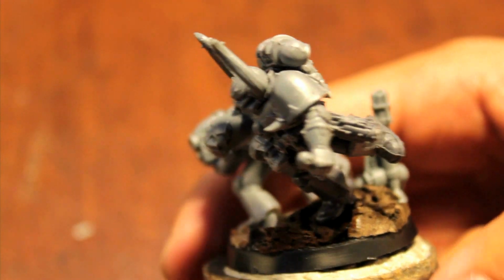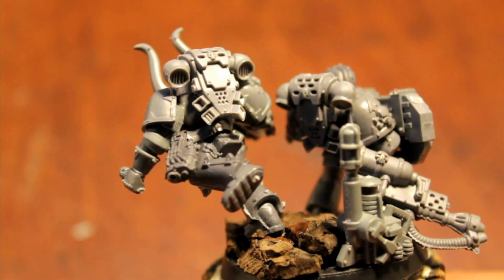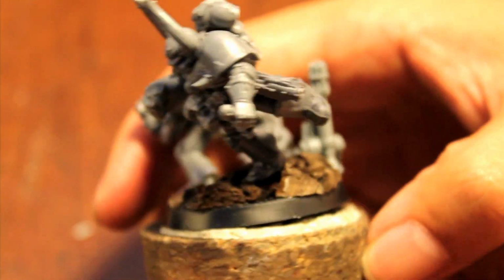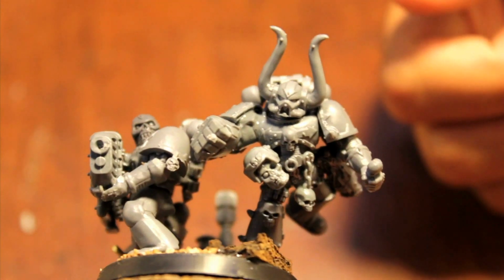Project Night Lords - Day 22 - Now WITHOUT eardrum blasting music!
Sorry everybody!  Had to re-post because of sonic blaster sound issues!  Levels are fixed and for those who don't mind listening to me ramble, the video is okay now =D

Thank you for everyone who sent me such kind supportive comments in the earlier video!  I really appreciate all the feedback and input.  I guess I was just feeling a little melancholy about the negative nancies and naysayers out there.  Anyway, carry on, my wayward sons and daughters!

I forgot to mention in the video why I wanted to build the obliterators the way I did!  The Night Lords, as a "pure" strain with no genetic (physical, anyway) flaws in the gene seed, do not mutate through exposure to the warp.  As such, I am trying to keep a pure, mutant free Night Lords force.  Hence, no mutations.  So, how to justify the Obliterator rules?  2 wounds, deep strike, access to so many different types of weapons? Thankfully, Dan the Daemon, inspiration to Night Lords players everywhere, put up this blog at Bolter and Chainsword, and all of my prayers were answered!

Now, on to the shout-outs!

STR10HIT's Project Tomb Kings starts in only a few days!  This is going to be an exciting one to follow!

yarlxmyrsh's exciting Project Tyranids.  I don't know why, but the red and cream of the Hive Fleet Kraken always made me think of candy, for some reason.  Terrifying, spiky, venemous candy that gushes acid when you cut it open...AWESOME!!!

Simply Painted Miniatures is a commission painting service. They just started out, and I wanted to help them get some traffic, so drop them a line if you're interested in getting something done for your army!

Do you want a fluffy Night Lords addition to your army? For the month of June 2012, in partnership with my channel and in celebration of Project Night Lords, Simply Painted Miniatures is offering a special 10% discount to anyone who orders a squad of Chaos Space Marine Raptors! Just mention that you heard about it from my Project Night Lords video, and become a part of the Playahz Promo Klub (great name, huh?) for your discount.